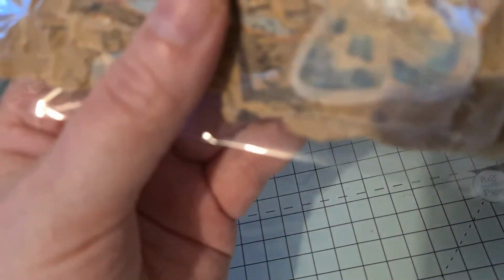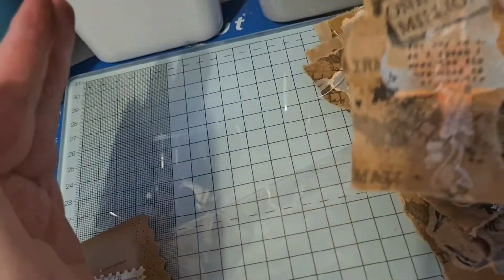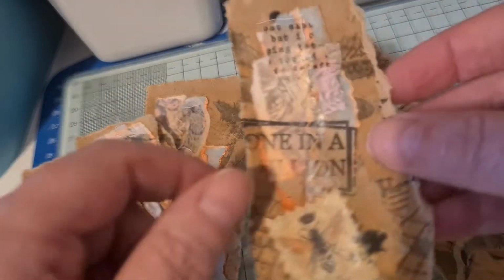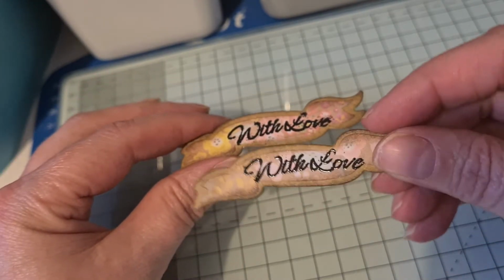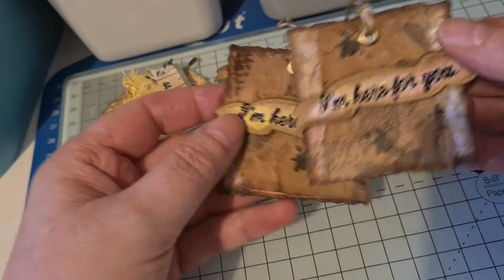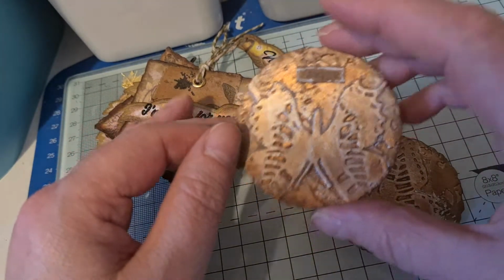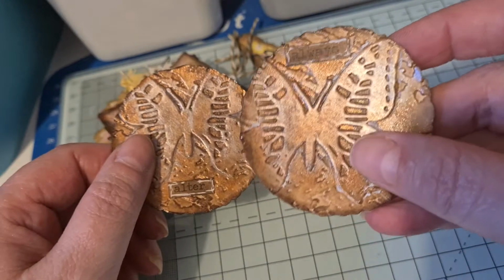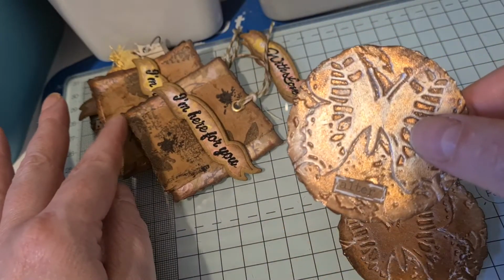Some Vintage Embellishments I've been Making Recently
A few odds and ends I've been making